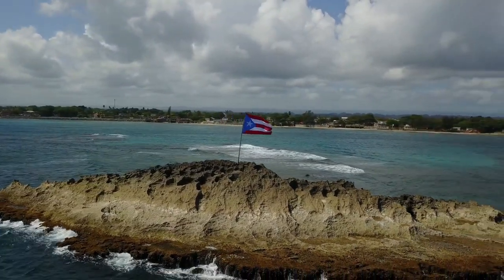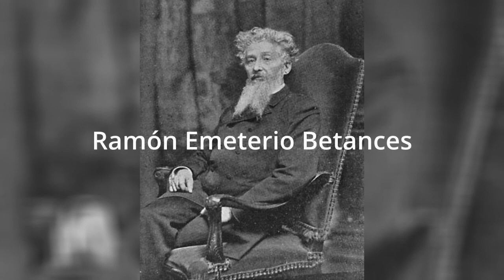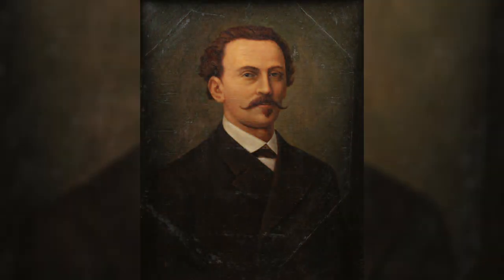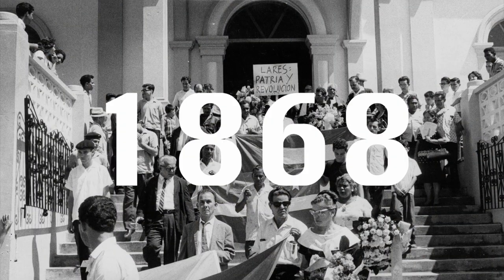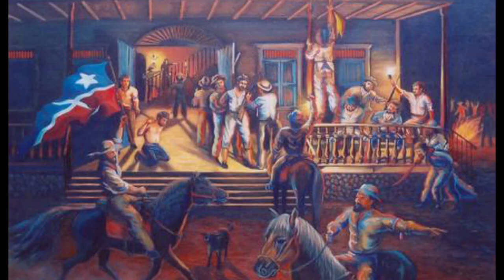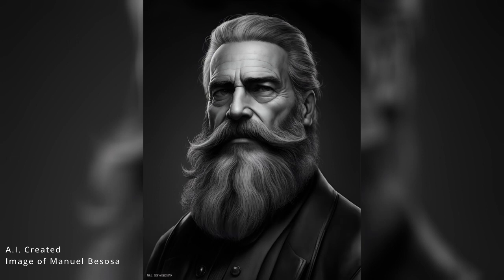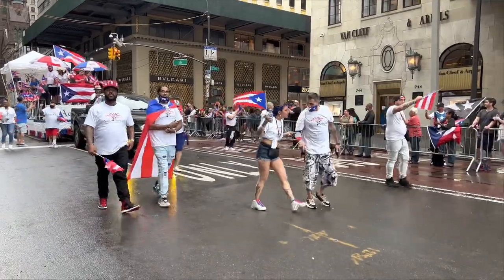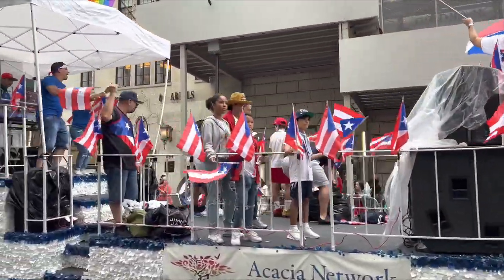History Of The Puerto Rican Flag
🎥Open wounds site🎥